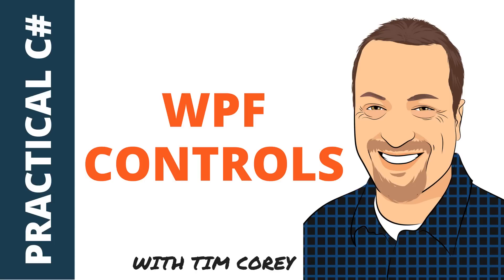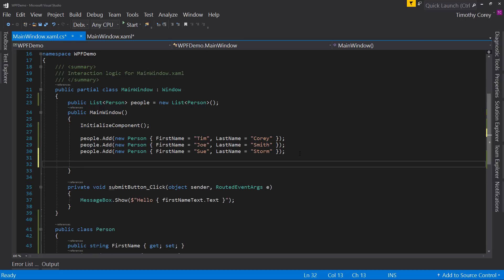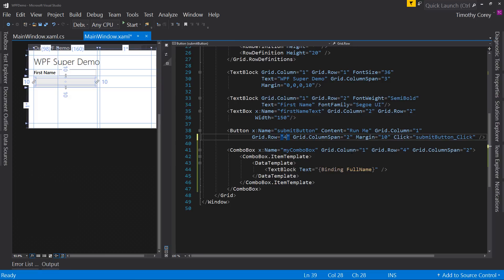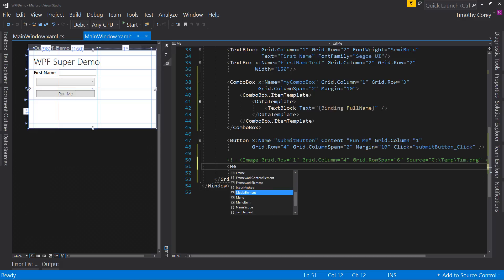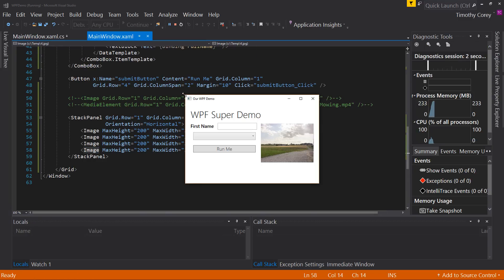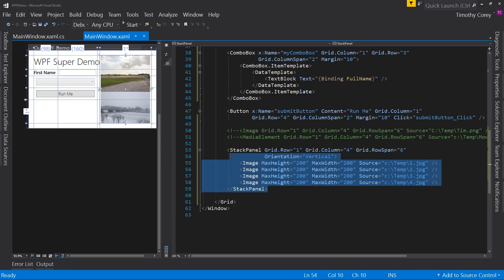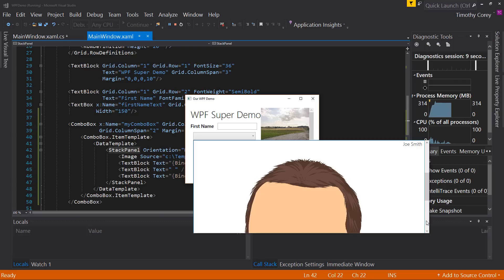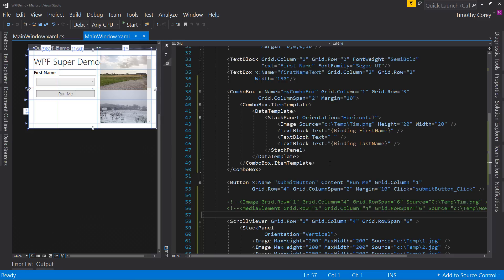WPF Controls: Learn basic WPF controls in C#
Newsletter signup (with exclusive discounts) (your email will be kept safe and you will not be spammed).

Need to know SQL Better?

In this video, I will introduce you to some of the common WPF controls. Included will be the ComboBox, ListBox, StackPanel, WrapPanel, ScrollViewer, Image control, MediaElement, and more. After watching this video, you should be able to get started building something great.

0:00 - Intro
0:29 - ComboBox
2:53 - ComBobox Data: Creating a List of T
4:06 - ComBobox Data: Assign a List of T to the ComboBox and display property of T
9:37 - Image
12:18 - MediaElement
14:22 - StackPanel
18:22 - WrapPanel
20:44 - ScrollViewer
23:05 - StackPanel inside ComboBox
26:18 - Item Parent and placement
28:20 - Summary and concluding remarks

Thanks to Ralfs HBK  for the chapter breakdown